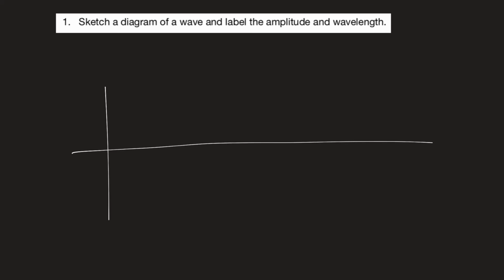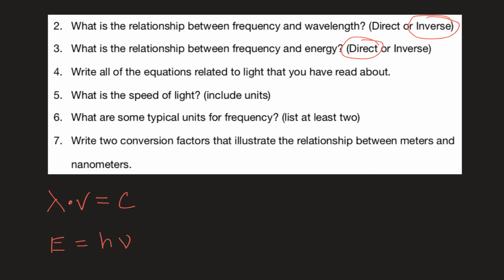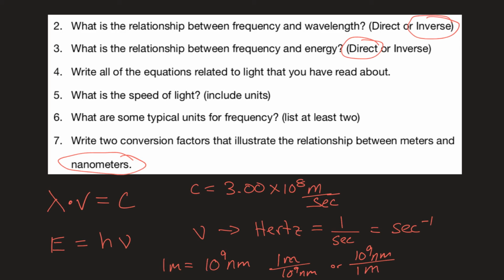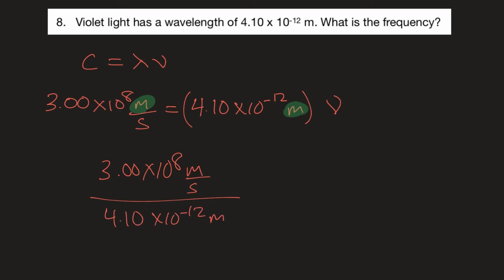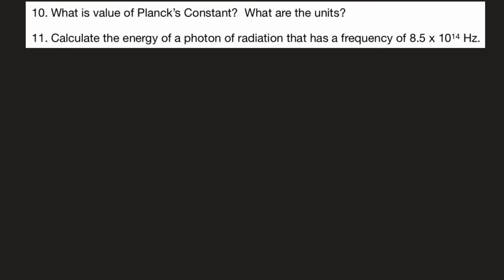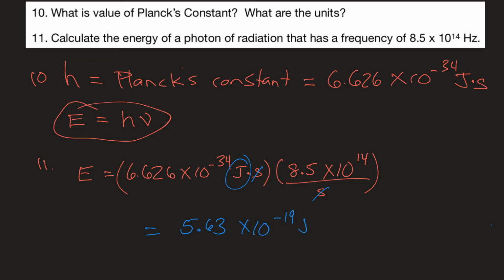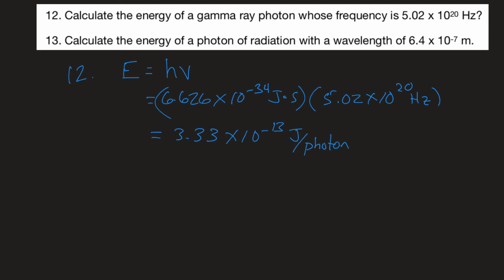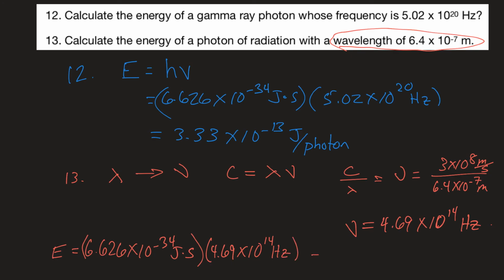Frequency, wavelength, & energy